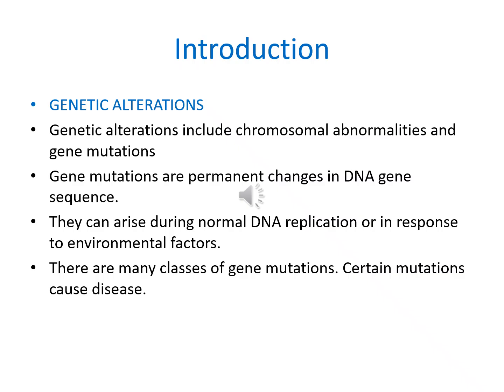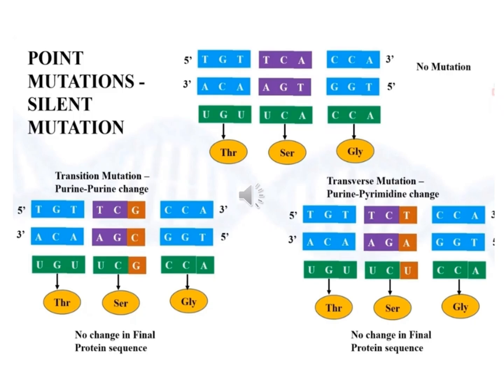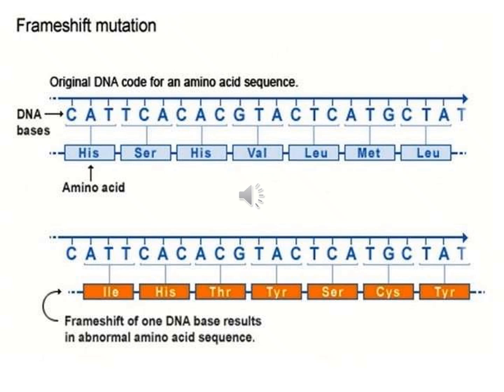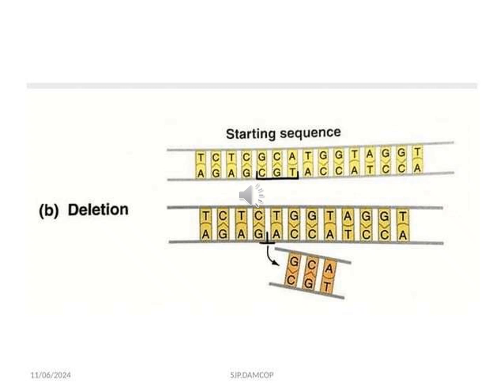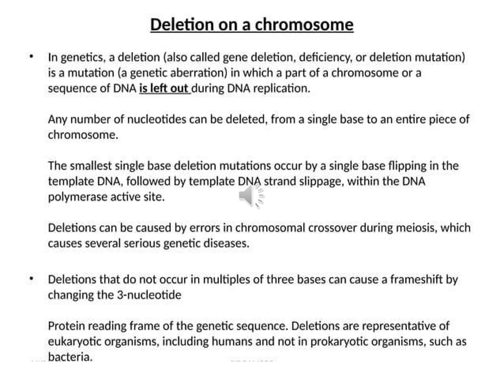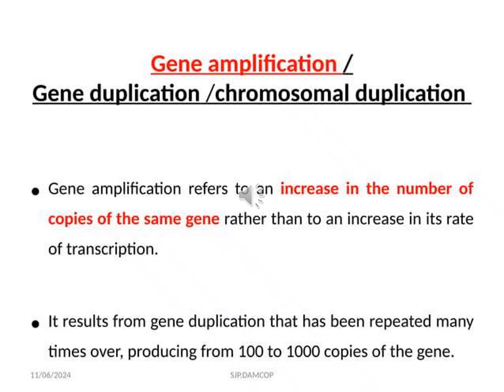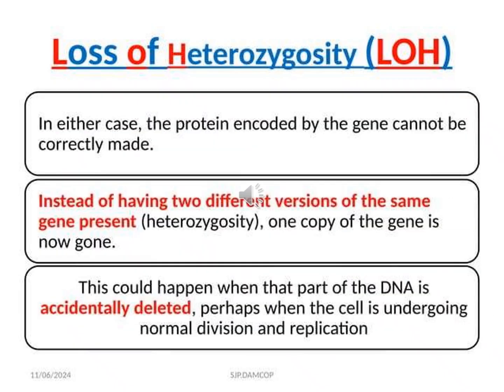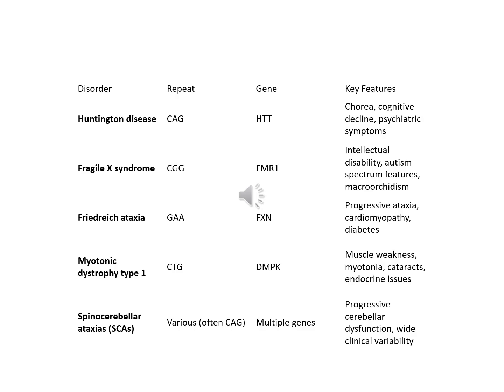Altered Gene Function